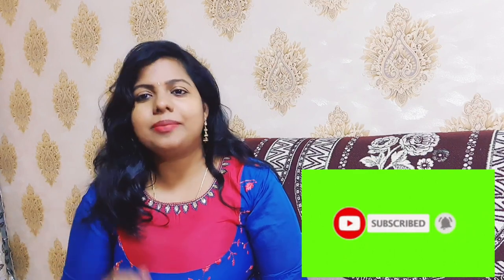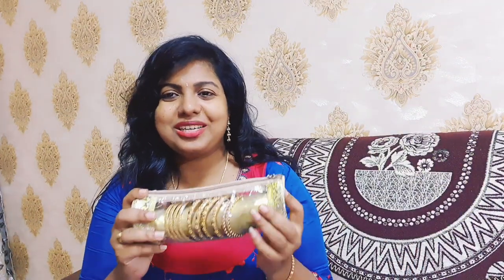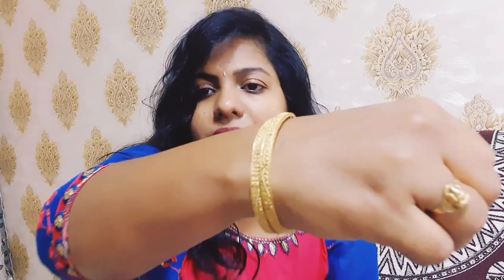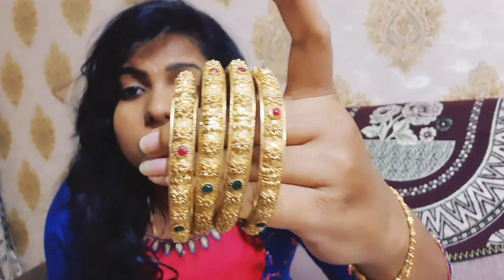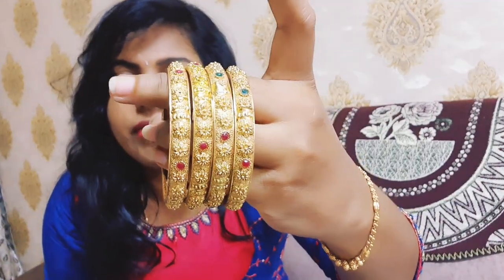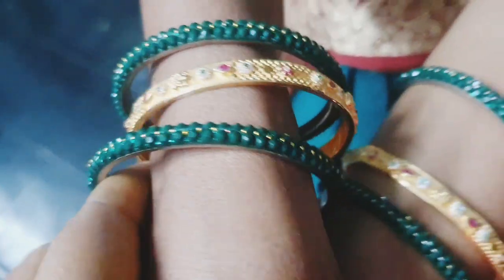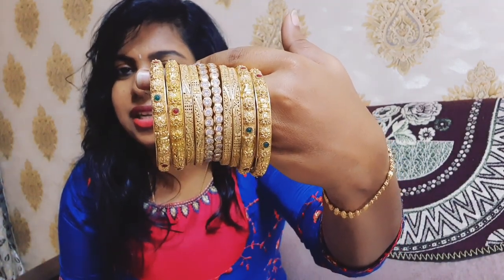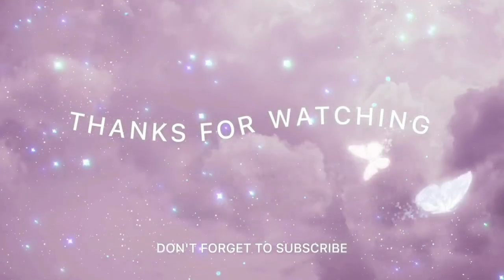My Gold Bangles Collection |Latest Models 2022|Stone Bangles|Bangle Pouch|TeluguVlogs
Bangle Pouch
From Meesho
Code:68752946

Hey All!!! This is the video showing my Bangle collection and also the Pouch in which I stored my Bangles.. Most of our subscribers were asking about those Bangle collection and also that Pouch...Finally I have revealed those in this video..Hope you guys like this video and please consider subscribing to my channel if you are watching me for the very first time...Thanks for watching guys..See u all in my next vlogs